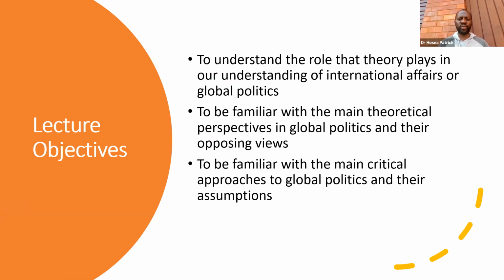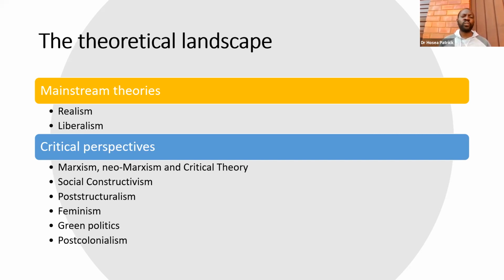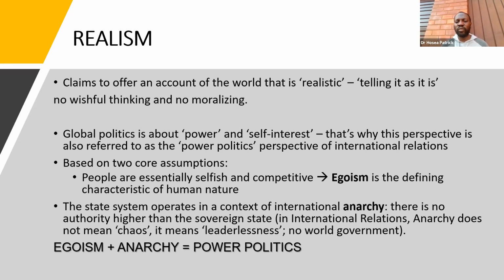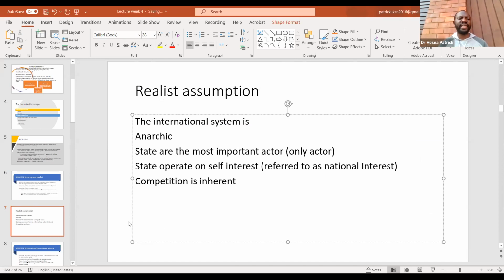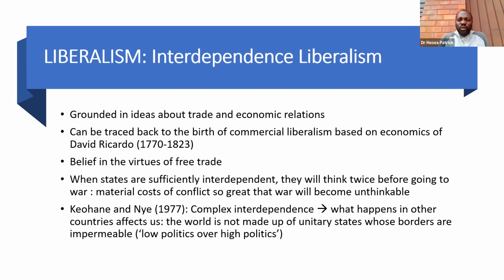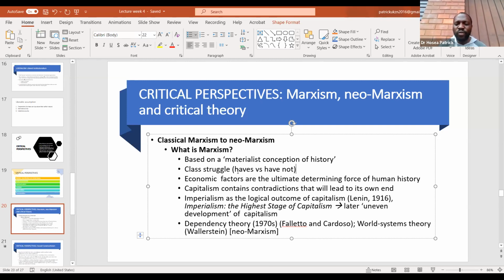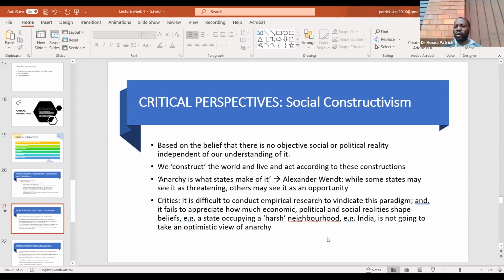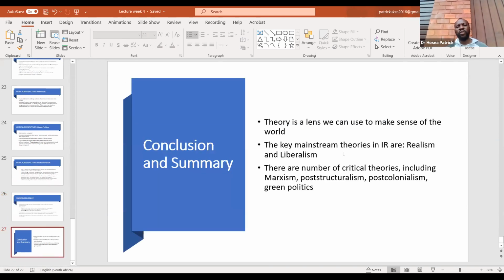Central Theories of Geopolitics (Realism and Liberalism)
Lockdown lecture